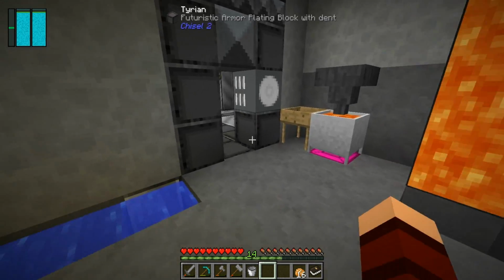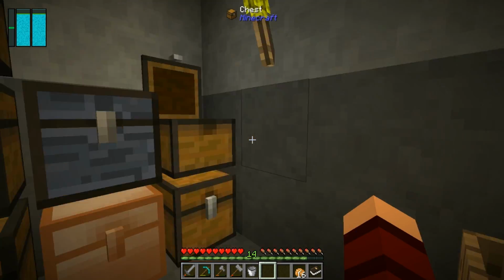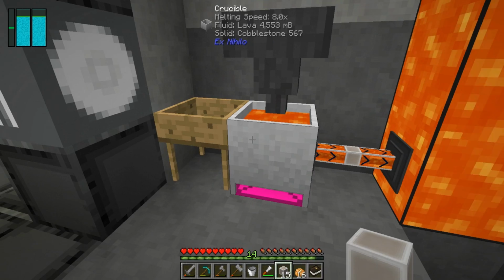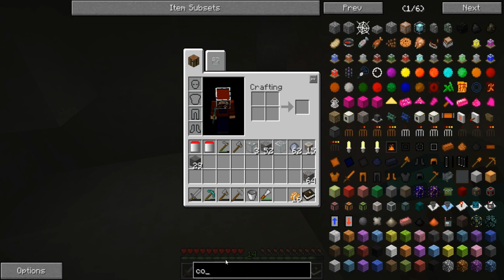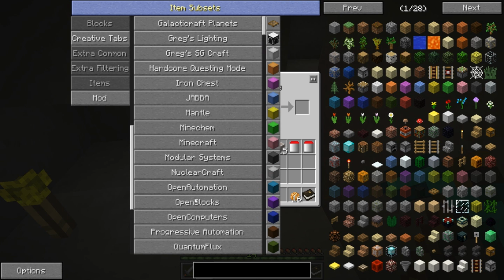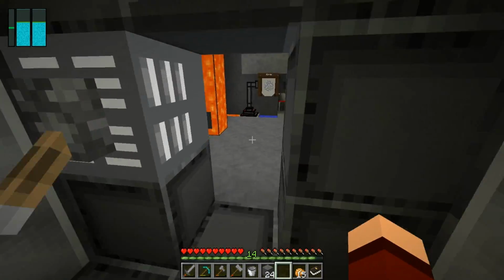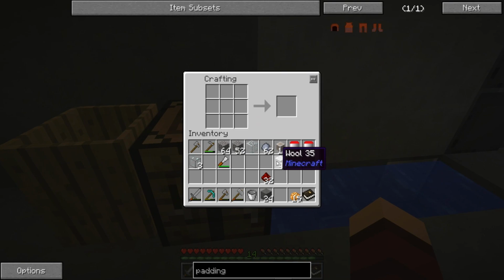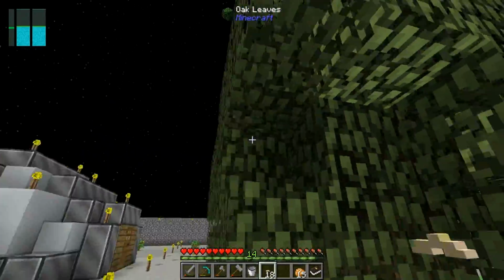"TAKE THE LAVA!" GALACTIC SCIENCE #13